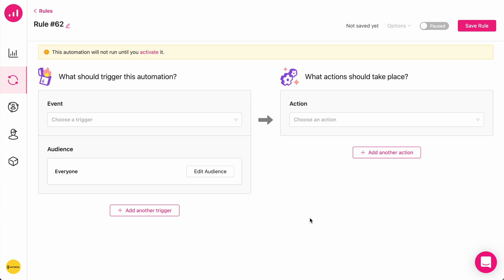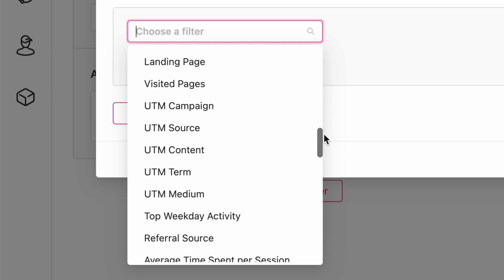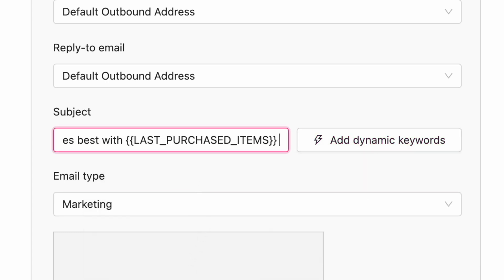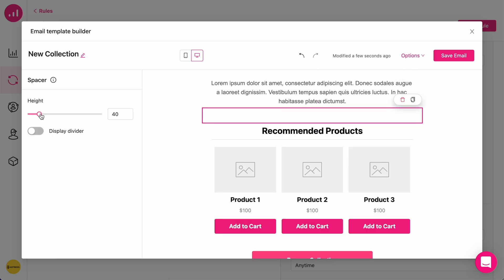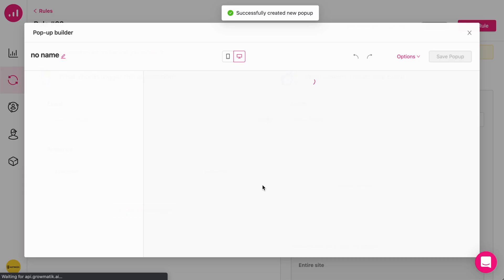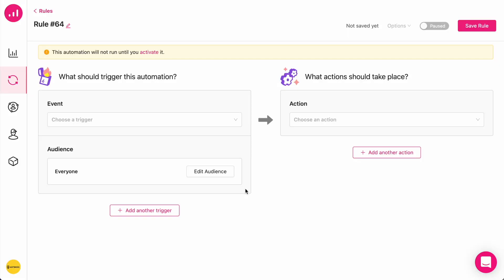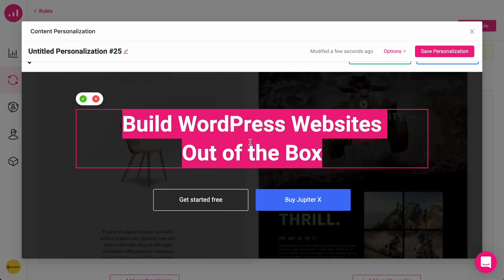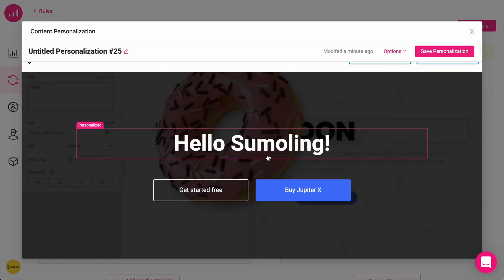How to Get Started with Growmatik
Growmatik is a cross-channel marketing automation platform that unifies everything you need to build, run and measure smart web pages, emails and pop-ups. In this video, we will show you how to start creating automations in Growmatik and drive growth through smart marketing campaigns.